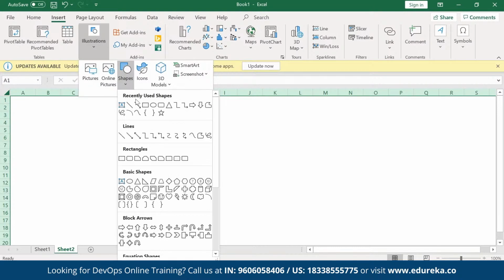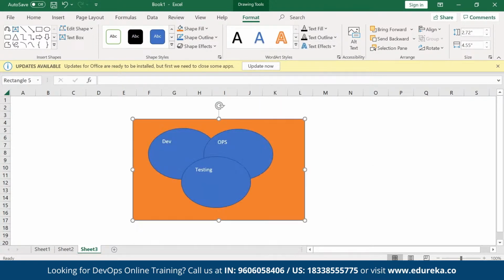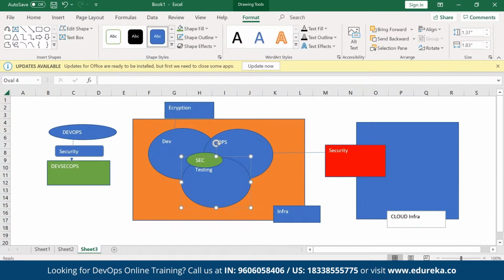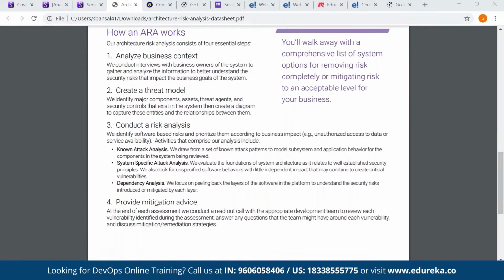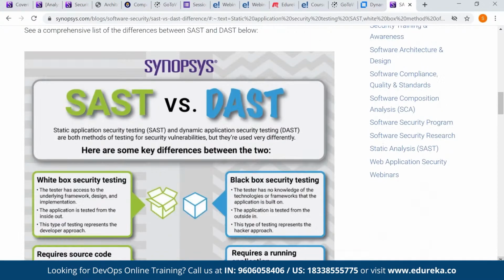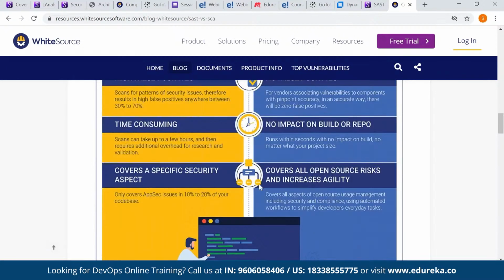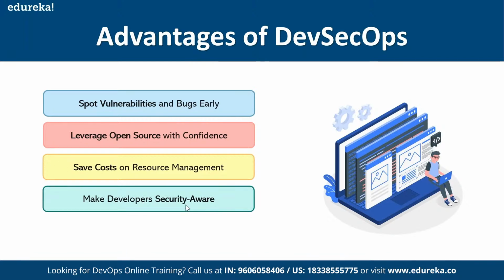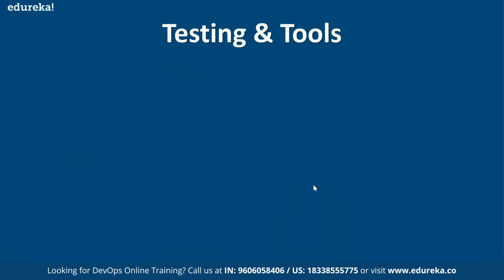Implementing secure CI CD Pipelines with DevSecOps | DevOps Training | Edureka | DevOps Rewind-3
This Edureka video explains "Implementing secure CI-CD Pipelines with DevSecOps" in a simple comprehensive fashion. DevSecOps is an amalgamation of Development, Operations, and Security wherein the security aspect is baked through your DevOps process and not just integrated at the end of the Software Development Life Cycle.

00:00:00 Introduction
00:00:30 What is DevSecOPs?
00:11:00 Principles of DevSecOps
00:22:00 Why DevSecOps
00:24:40 Advantages of DevSecOps
00:26:37 Implementing DevSecOps
00:27:37 Testing and Tools

1. This is a 4 Week Instructor led Online Course.
2. Course consists of 24 hours of online classes, 25 hours of assignment, 20 hours of project
3. We have a 24x7 One-on-One LIVE Technical Support to help you with any problems you might face or any clarifications you may require during the course.
4. You will get Lifetime Access to the recordings in the LMS.
5. At the end of the training you will have to complete the project based on which we will provide you a Verifiable Certificate!

1. Understand the concepts and necessities of DevOps
2. Understand the need for DevOps and the day-to-day real-life problems it resolves
3. Learn installation and configuration of common infrastructure servers like Apache, and Nginx for the Enterprise
4. Learn popular DevOps tools like Jenkins, Puppet, Chef, Ansible, SaltStack, Nagios and GIT
5. Implement automated system update, installations and deployments
6. Learn Virtualization Concepts
7. Configuration deployment and packaging, continuous integration using GIT
8. Fine tune Performance and set-up basic Security for Infrastructure
9. Manage server operations using Code which is popularly known as Infrastructure as a Code
10. Understand the need for and concepts of Monitoring and Logging.

1: Ansible
2: Chef
3: Puppet